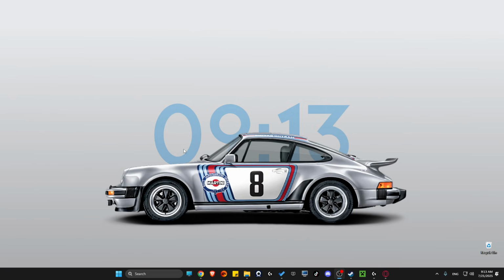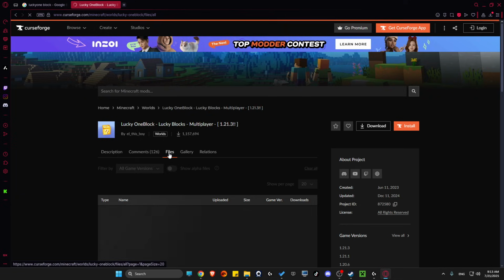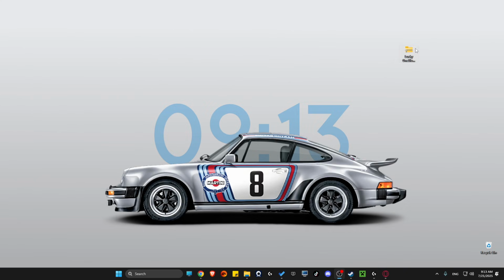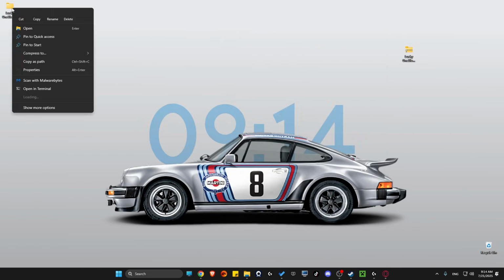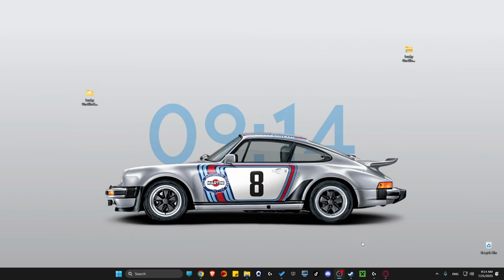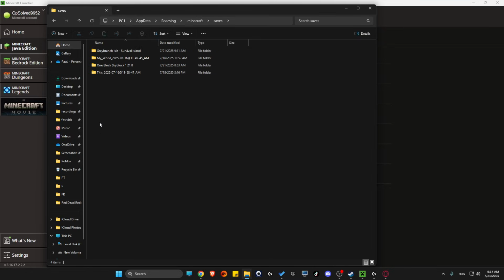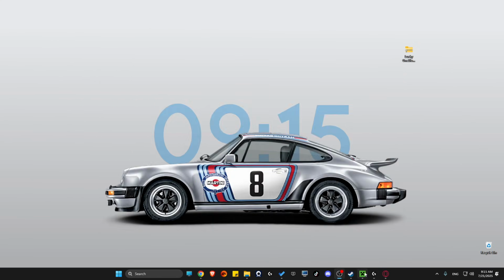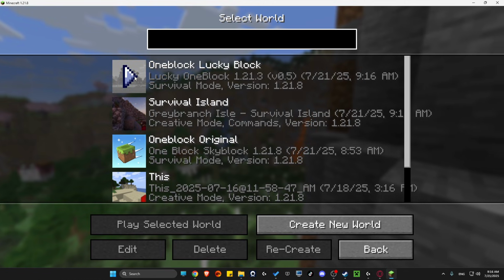How To Download & Install Lucky OneBlock Minecraft 1.21.8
In this video I will show you How To Download & Install Lucky OneBlock Minecraft 1.21.8. It's really easy and it will take you less than a minute to do it!